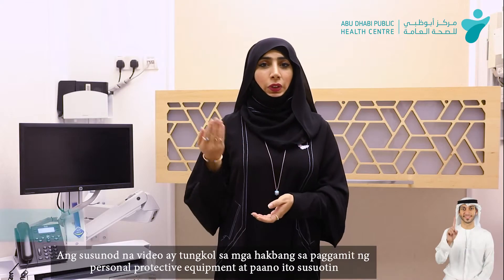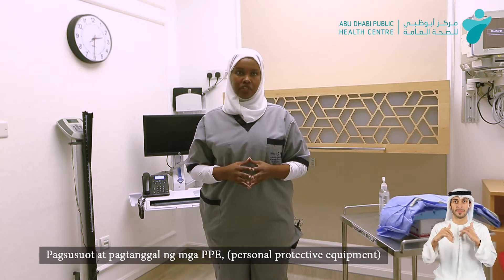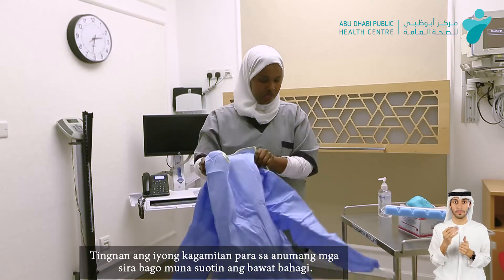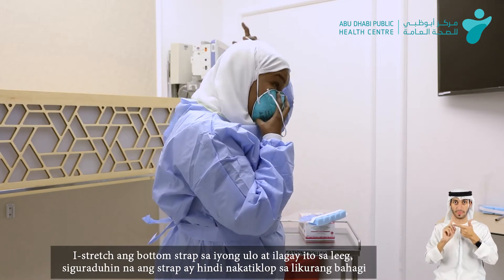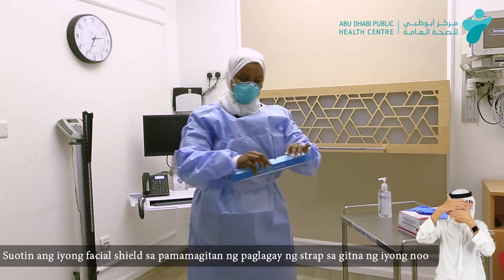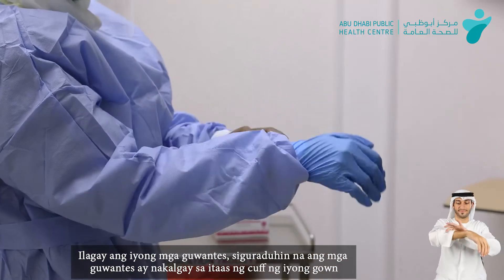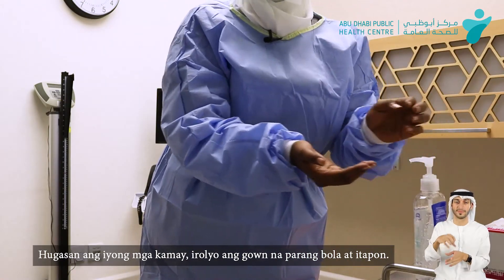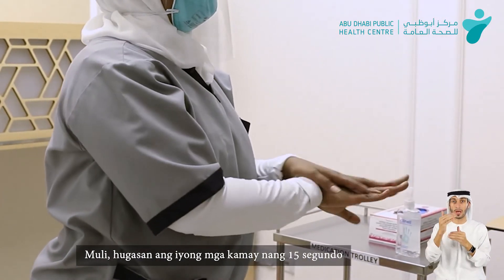Personal Protective Equipment (PPE) - Tagalog subtitles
Correct way to wear Personal Protective Equipment (PPE) to protect from COVID-19